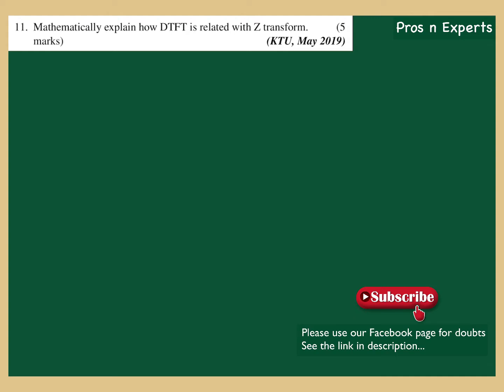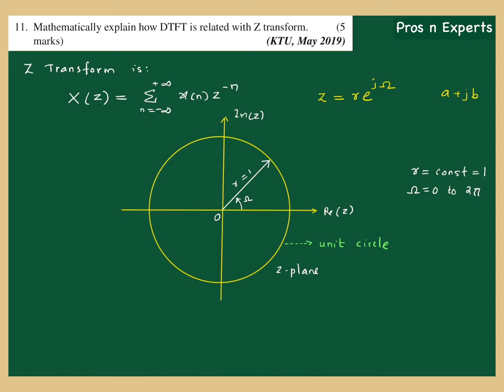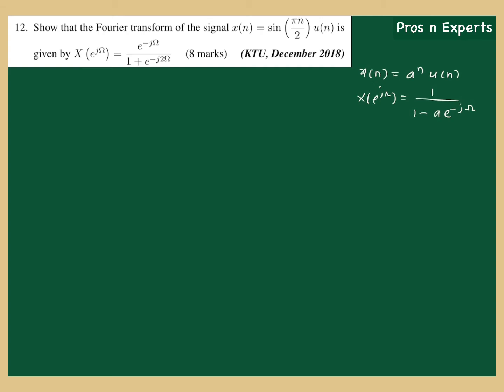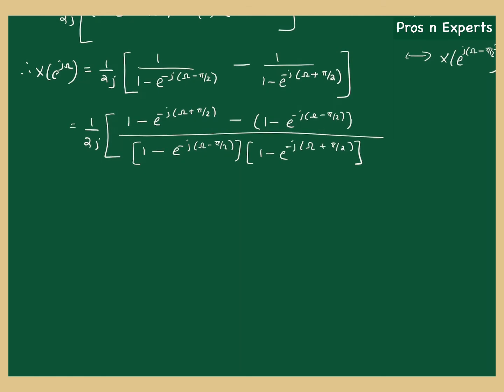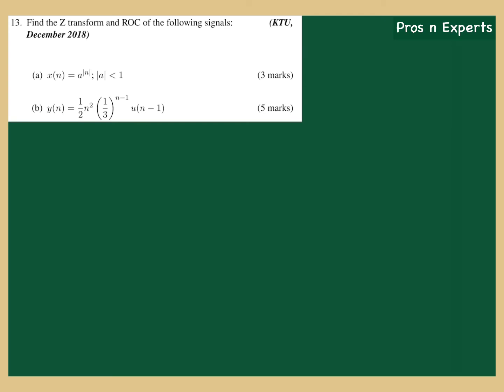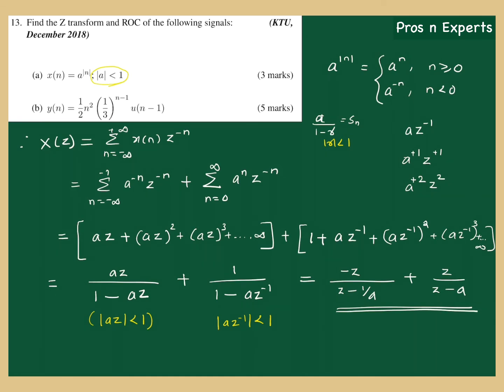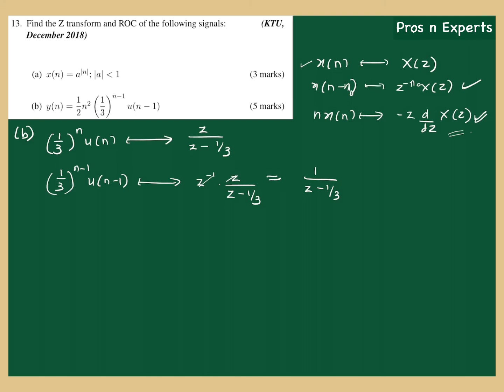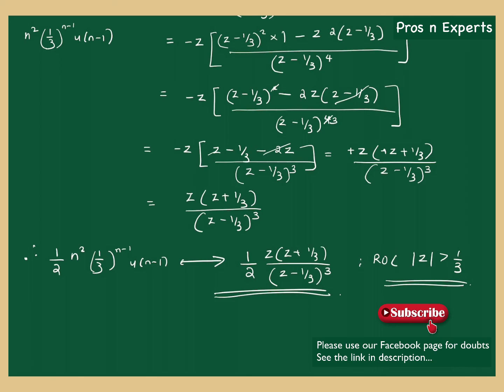Signals & Systems KTU Questions Solved Part-22